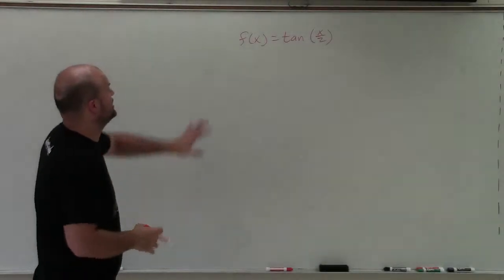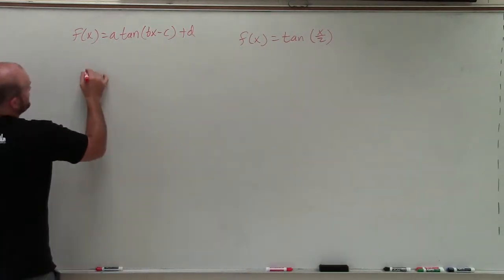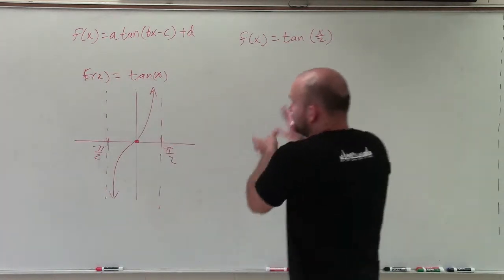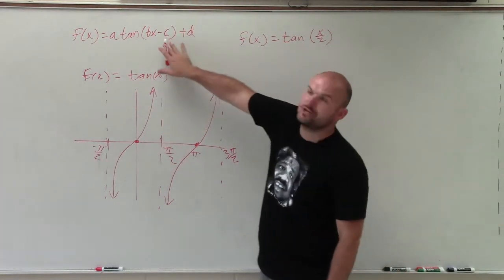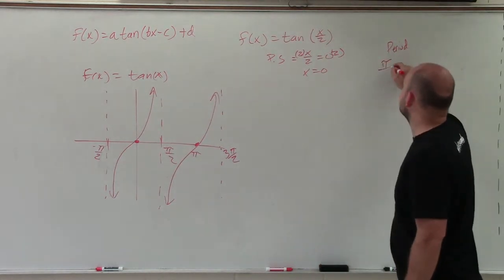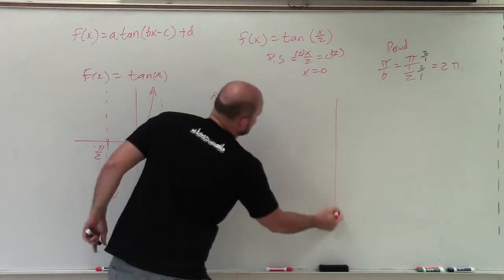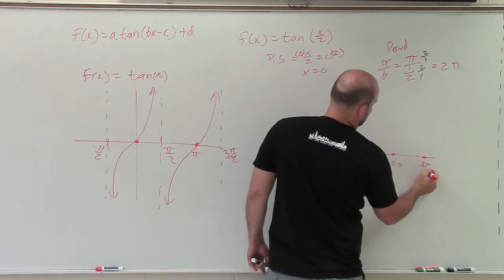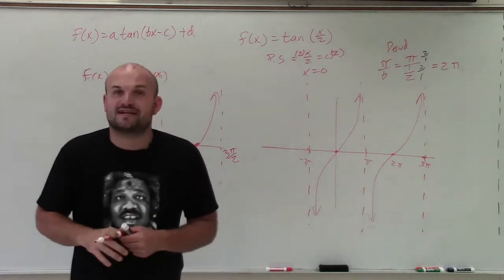Learn How to Graph the Tangent Function by Changing the Period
👉 Learn how to graph a tangent function. To graph a tangent function, we first determine the period (the distance/time for a complete oscillation), the phase shift (the horizontal shift from the parent function), the vertical shift (the vertical shift from the parent function) and the asymptotes (the two vertical lines which the graph does not touch). After we have obtained these features, we plot the points on the graph and graph accordingly.